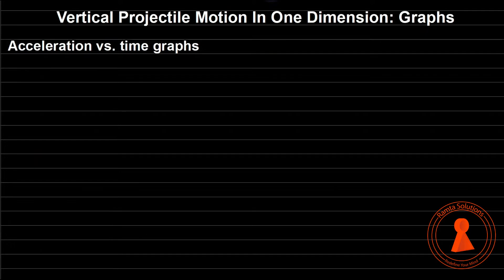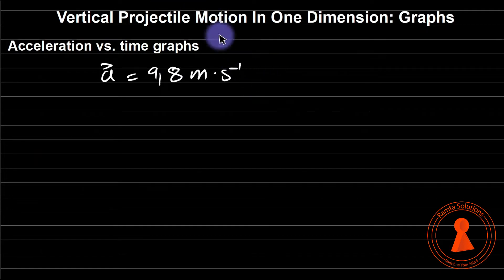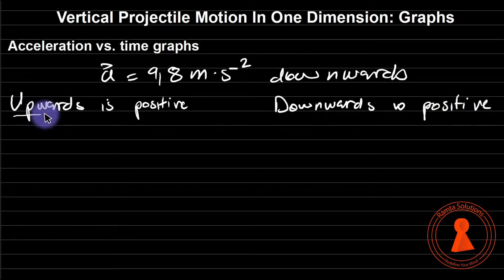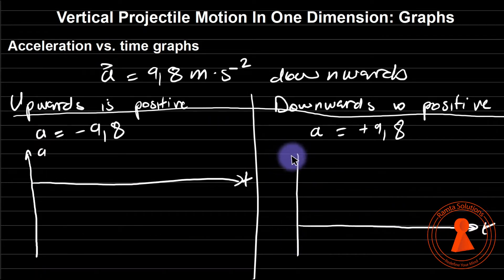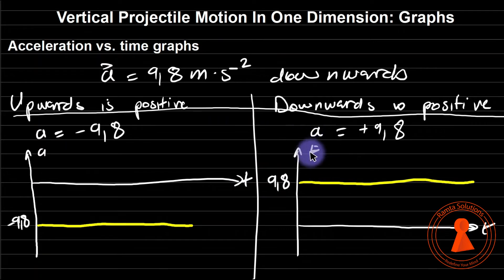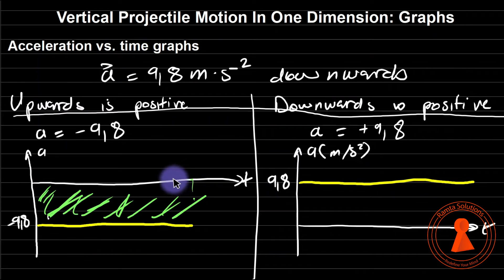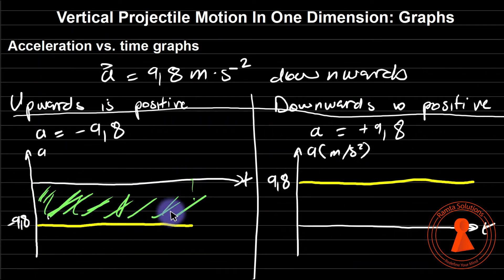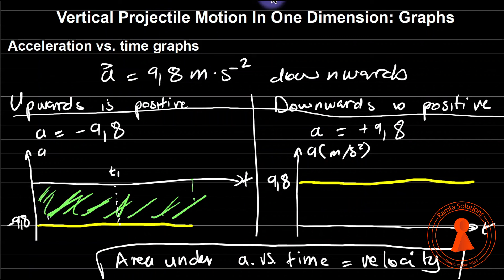Vertical Projectile Motion | Graphs | Acceleration vs. Time Graph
This videos explains the acceleration vs. time graph. The graph are constant lines because we are considering motion under gravity.